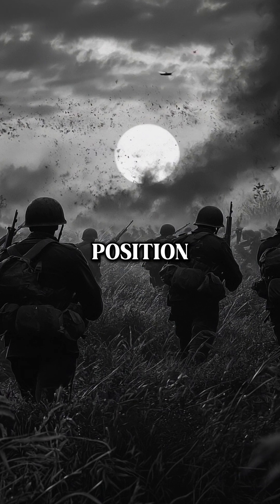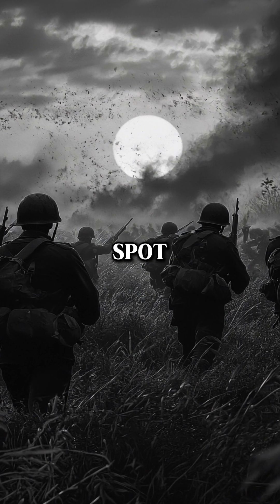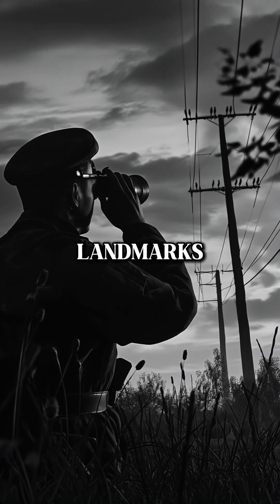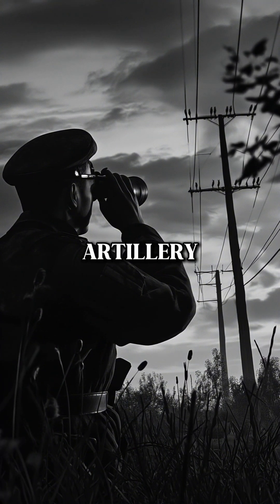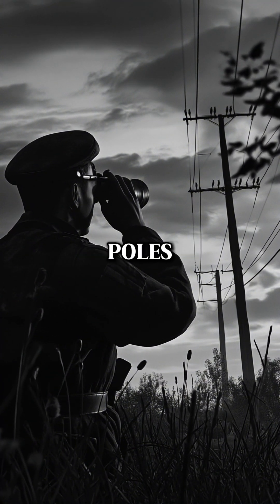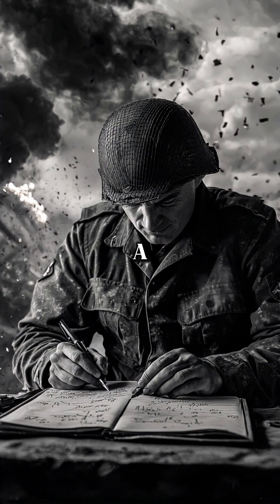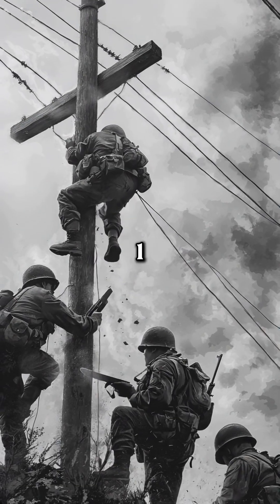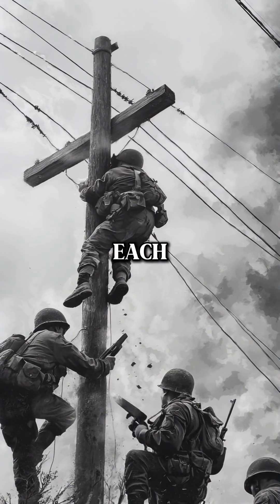YOU WON’T BELIEVE THIS BATTLE HACK!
During the Battle of the Ardennes, a high school physics teacher used his knowledge to outsmart German artillery, saving countless lives. You won’t believe how cutting just one meter off powerline poles changed the course of this intense battle!